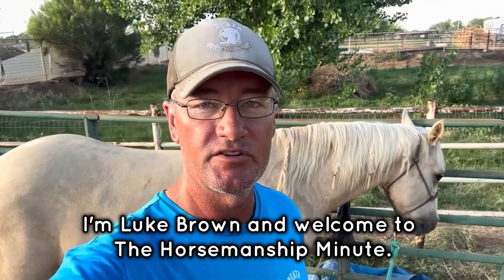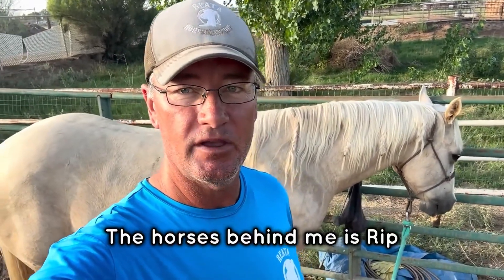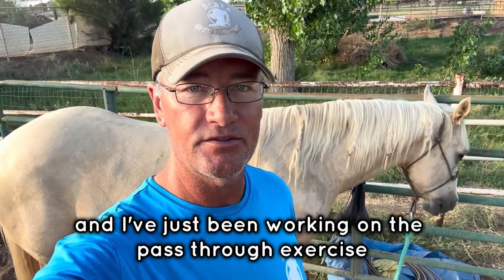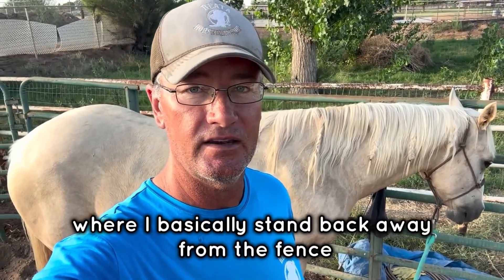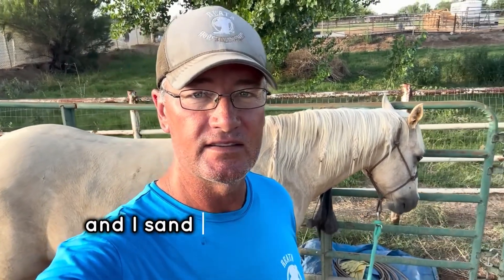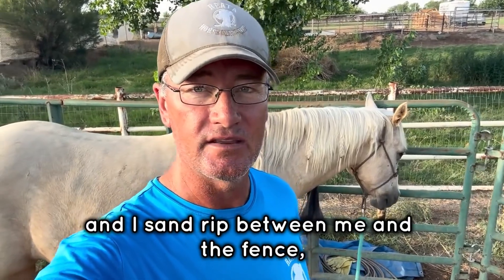The Horsemanship Minute - Helping your claustrophobic horse.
The Horsemanship Minute - Purpose of stopping during Pass Through

When performing the Pass Through exercise, it’s important at first to ensure your horse can walk and trot between you and the fence.

Once he can do that consistently, then work on asking for a stop between you and the fence.  If he can stop and relax there, it shows a higher level of comfort and acceptance without feeling claustrophobic.

Enjoy this tip?